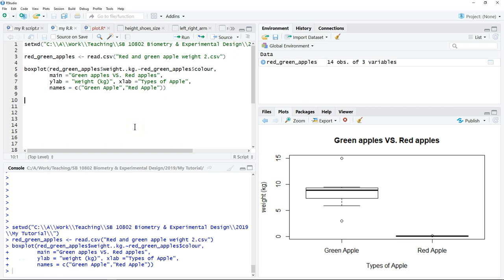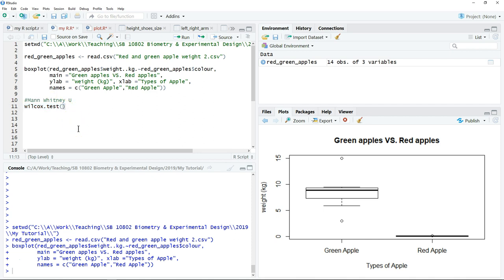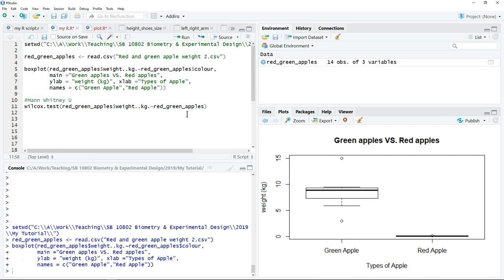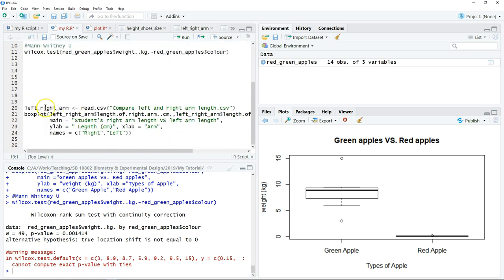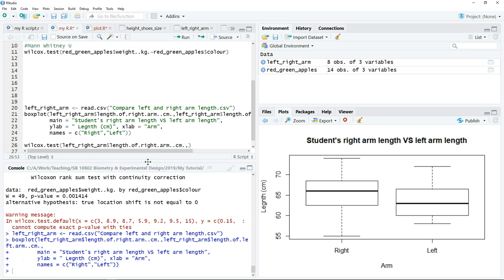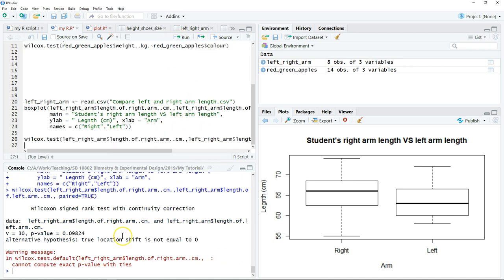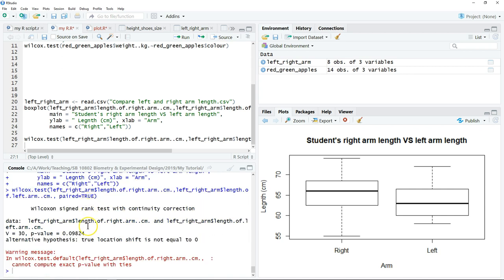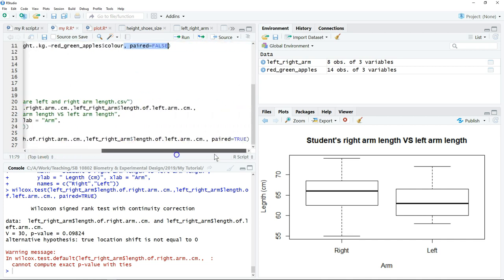R tutorial No 10 Mann Whitney U Test and Wilcoxon Signed Rank Test